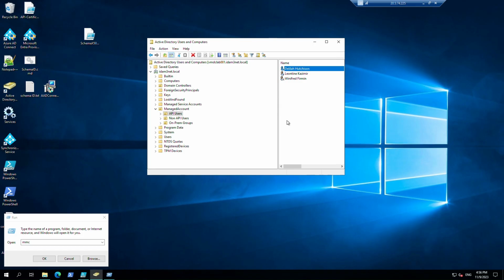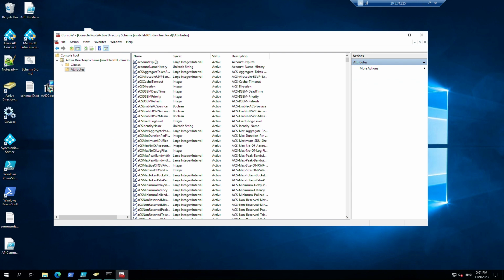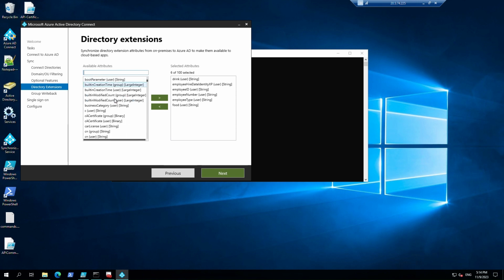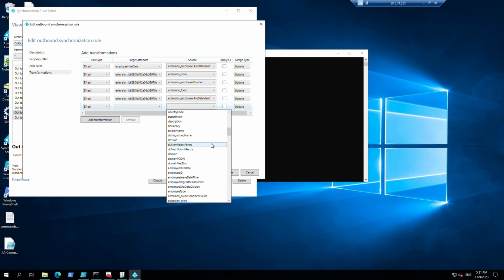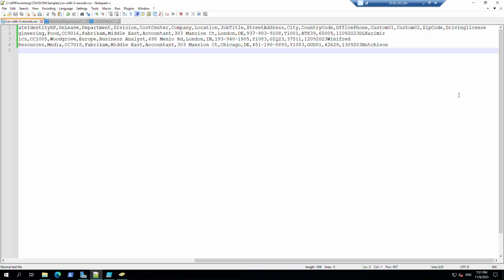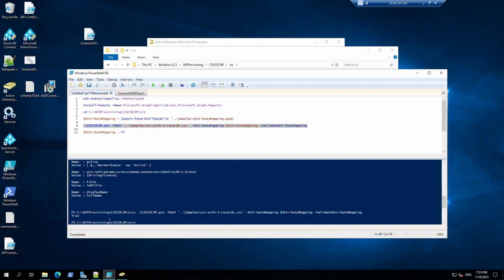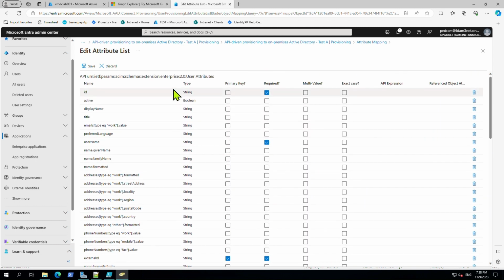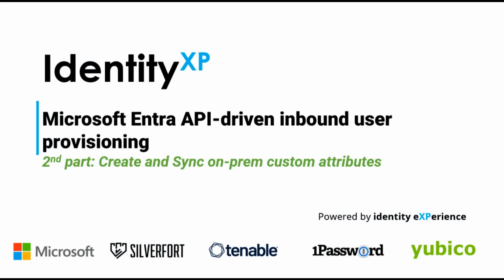Microsoft Entra API-driven inbound user provisioning Part 2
2nd part: Create and Sync on-prem custom attributes
1.Extend Active Directory Schema
2.Update the Entra Connect Rules (AADConnect rules)
3.Check Graph Explorer
4.Update the SCIM and scripts
5.Edit attribute list for On-Premises Active Directory
6.Add New Mapping